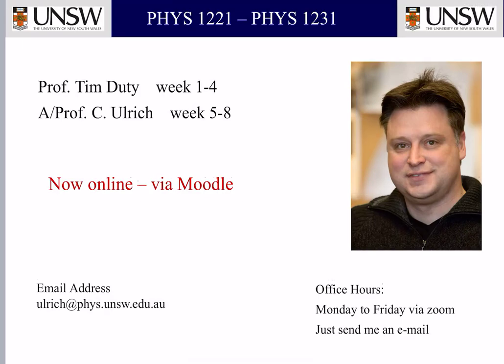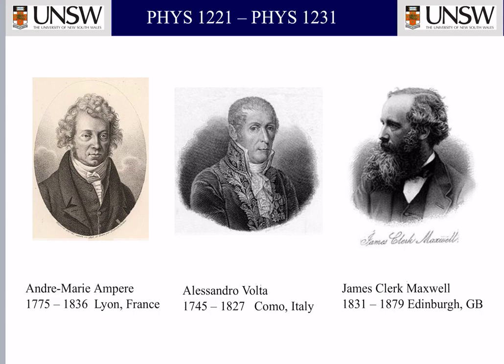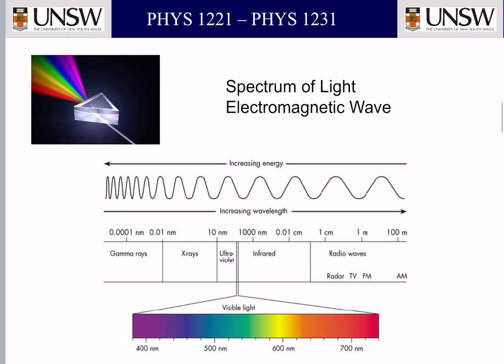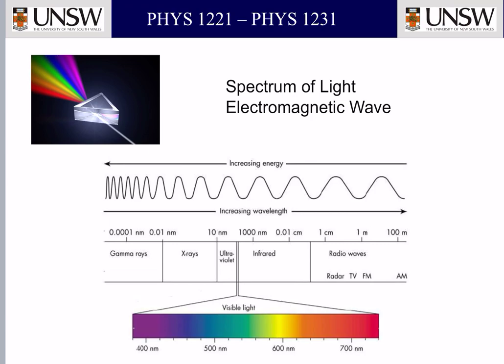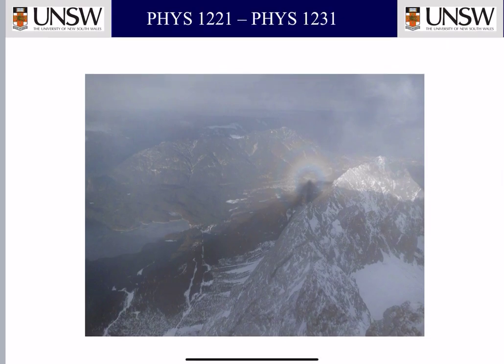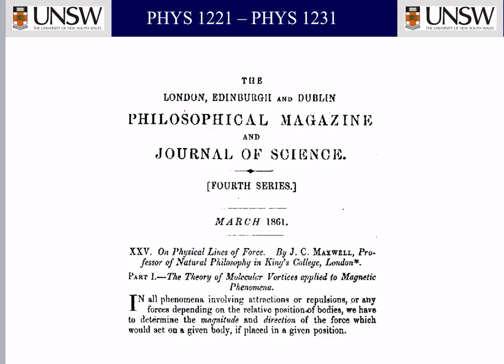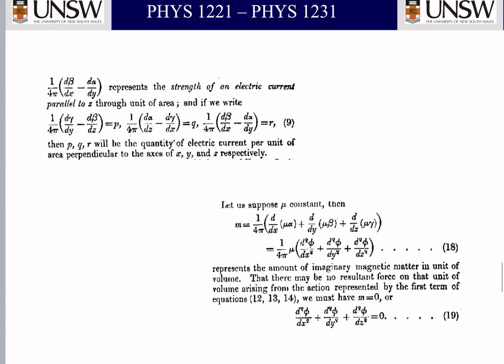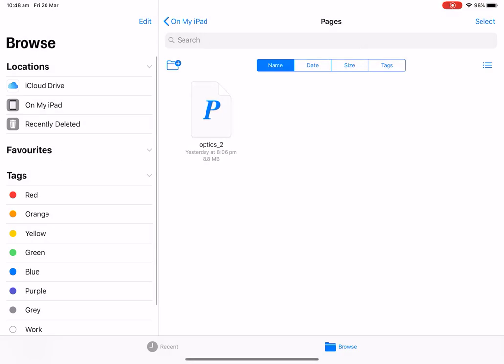PHYS1221 video 1-1